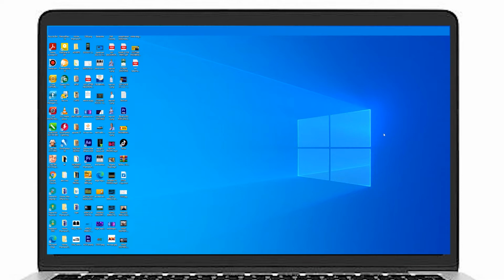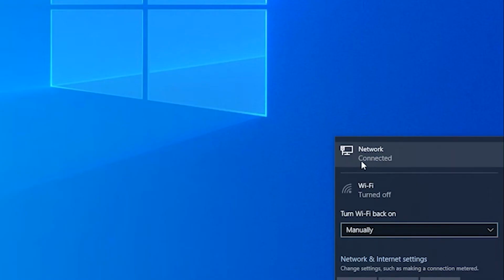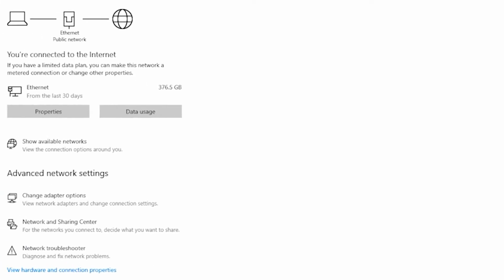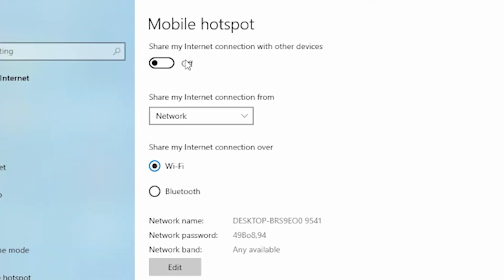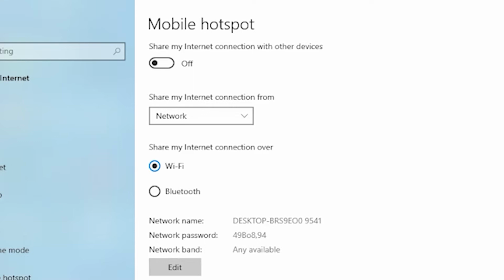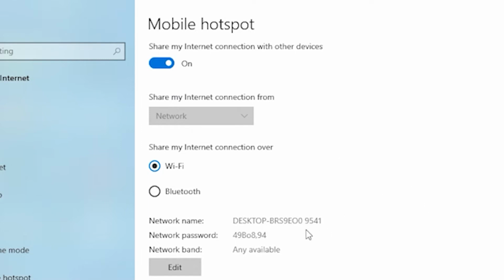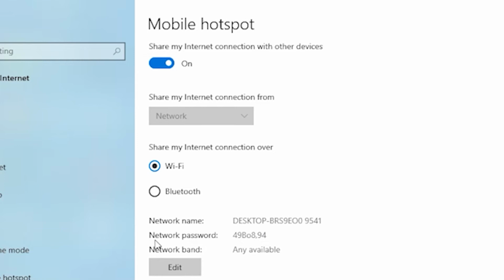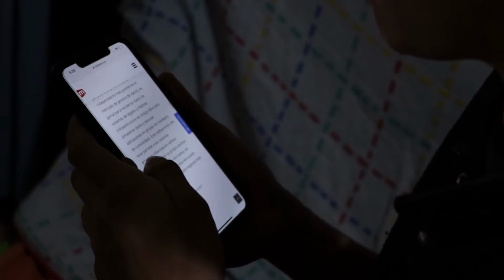How to connect to locked wifi without password on your device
How to see wifi password and connect wifi without password. With this video, you can easily hack wifi password.

This tutorial addresses the following issues:
How to Connect Any WiFi without Password 2022
How to See Wifi Password on android phone without root
how to connect to locked wifi without password on android
how to connect to wifi without password on laptop
how to connect to my neighbors wifi
how to connect to wifi router without password
how to connect to wifi without password on android
how to connect wifi without password in laptop
how to connect to wifi without password on iPhone
how to find others wifi password
how to hack wifi without password